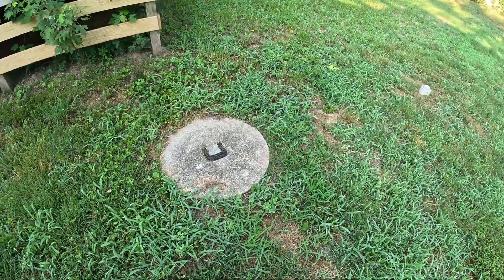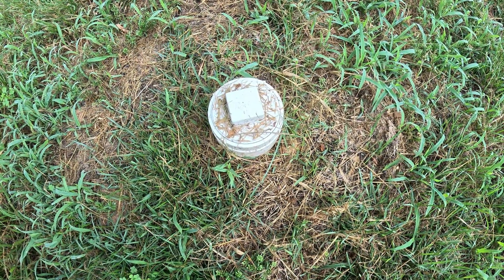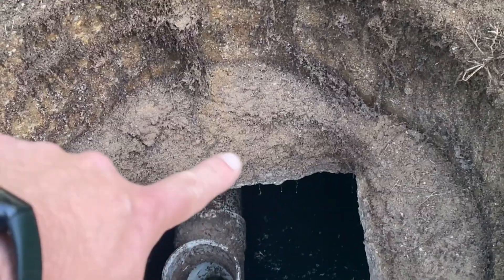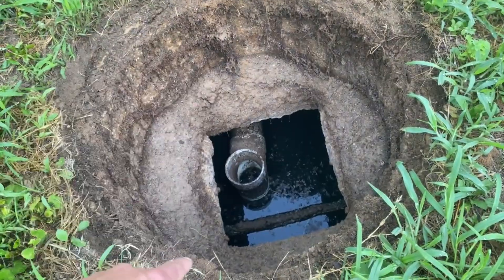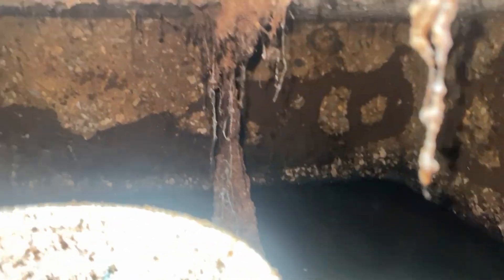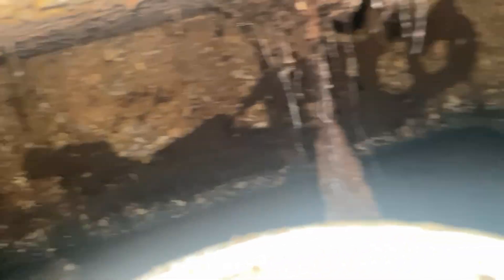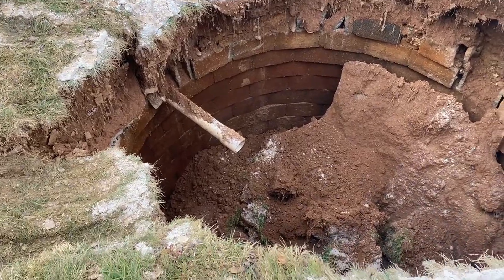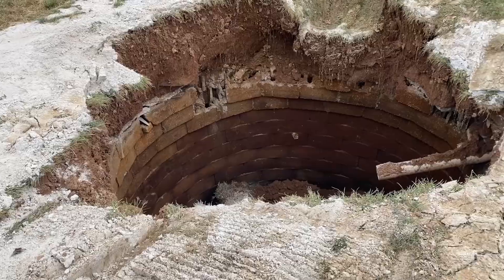What’s Hiding in This Old Septic System?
Have you ever seen a septic system from 1976 in action? In this video, we uncover a decades-old setup with no records and plenty of surprises. From PVC cleanouts in unexpected places to concrete risers and square lids, we break down what’s still working—and what’s on the edge of failure. We dive into root intrusion, water infiltration, hydraulic load testing, and the use of cameras to find seepage pits. This is a real-world inspection that shows the reality of maintaining (or replacing) old systems. Whether you're buying a home or maintaining your own, this deep-dive helps you understand what to watch for in vintage septic systems.